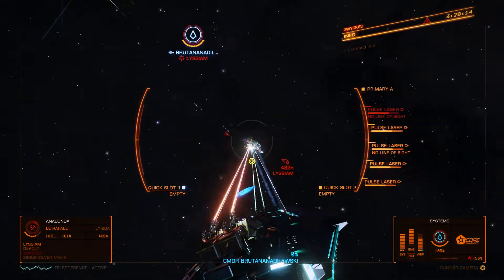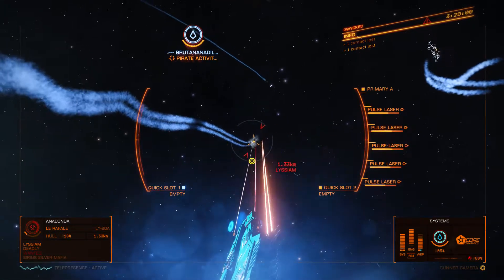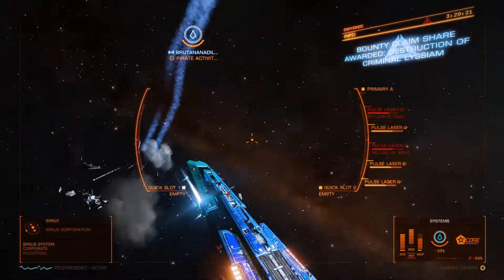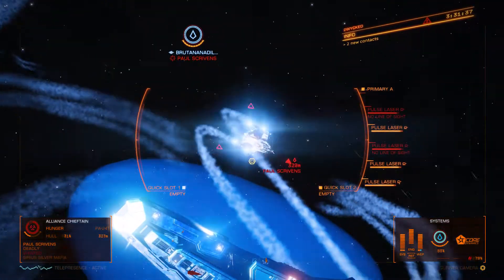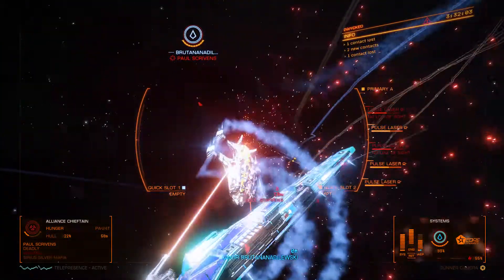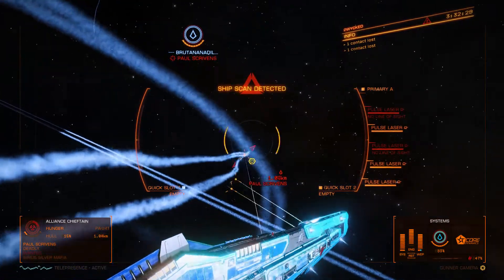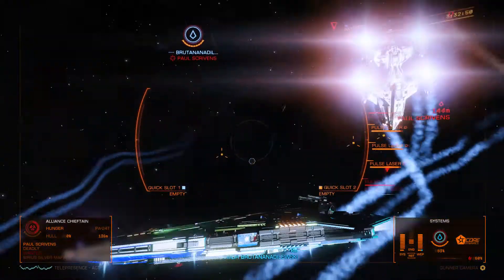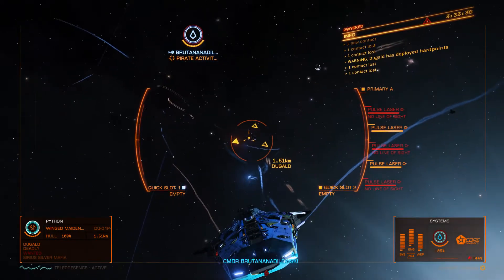Elite Dangerous - Dogfighting in Sirius as a crew gunner. Sirius CG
Dogfighting in ED as a crew gunner on a Corvette in open play. Sirius CG